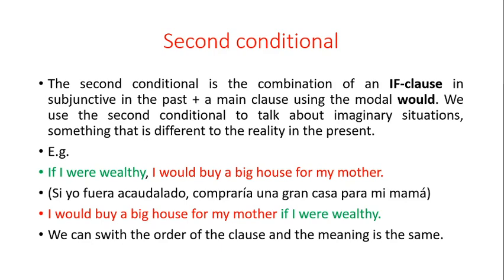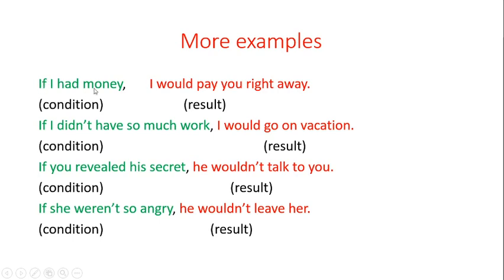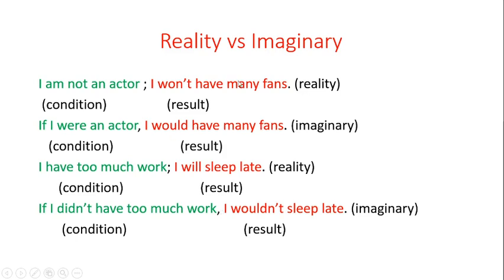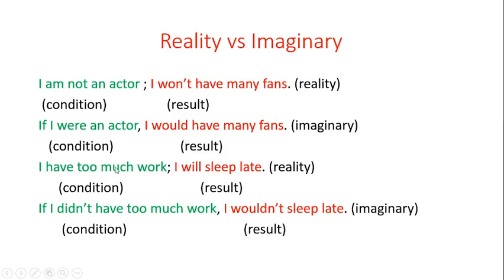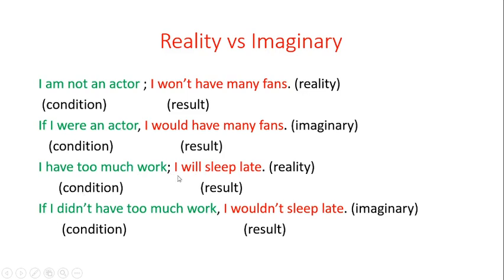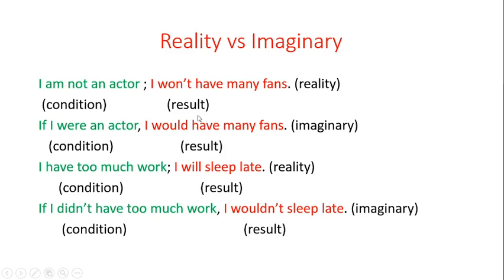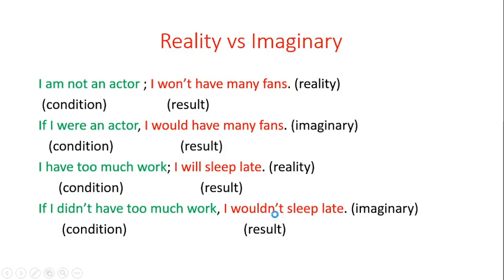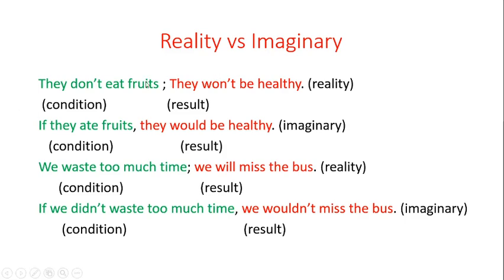Reality vs Imaginary